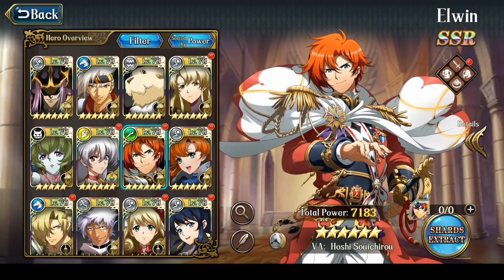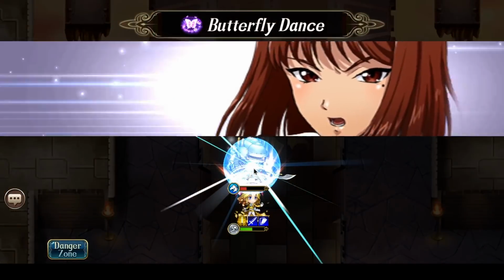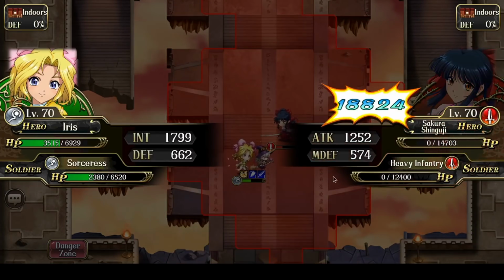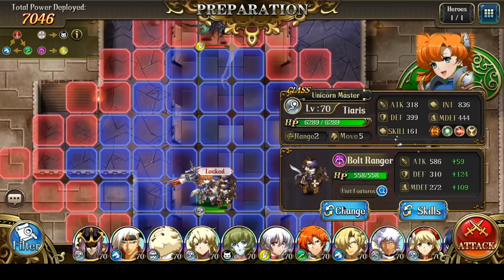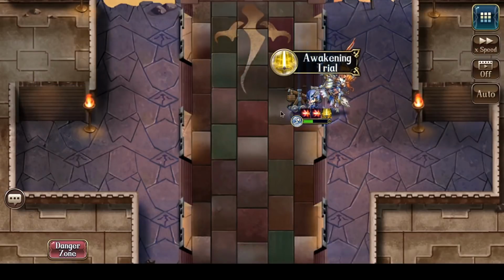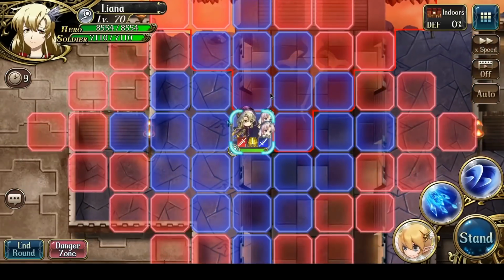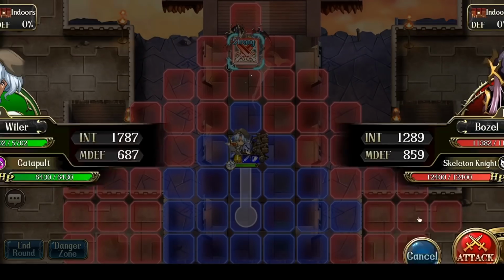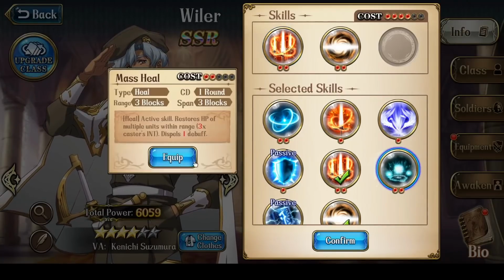Langrisser M - 6 Cost Awakening for Healers - Iris, Tiaris, Liana, Wiler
Since the Forbidden Battleground grants so many Awakening resources, I have done my 6-cost unlock (First Awakening) for the 4 healers I use in Apex Arena.
Tiaris: 8:59
Liana: 16:21
Wiler: 20:41